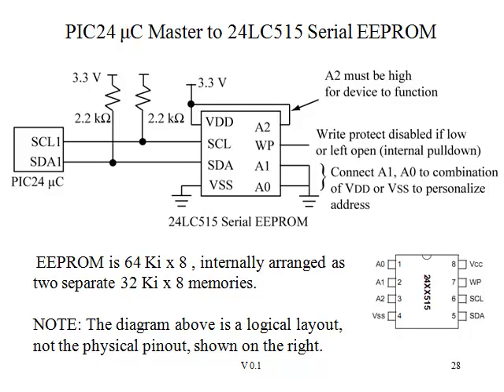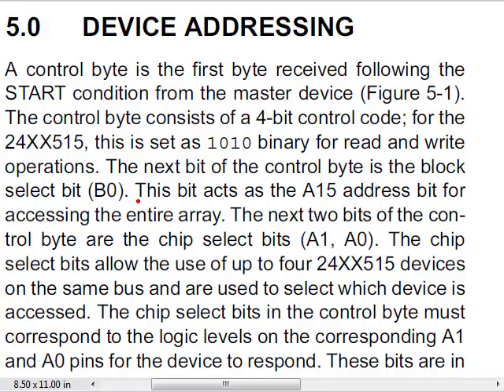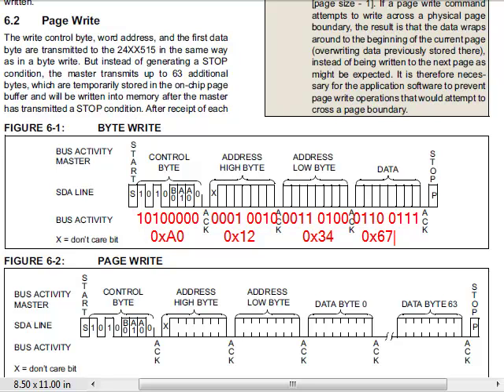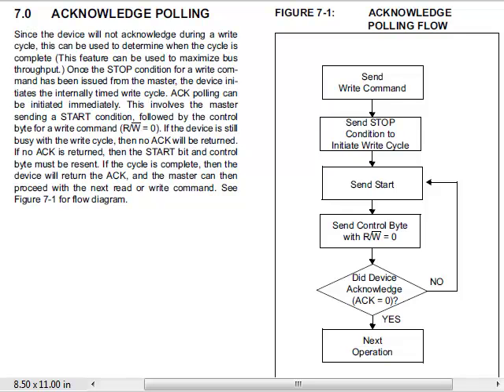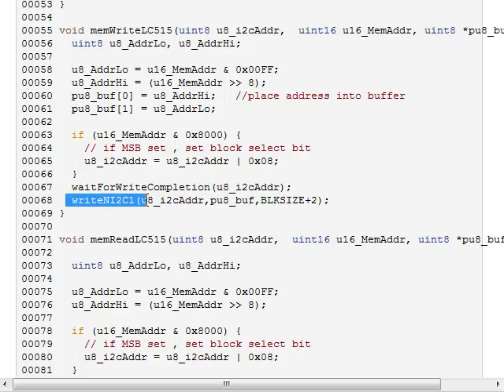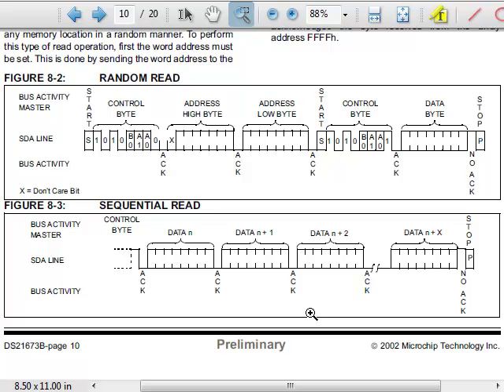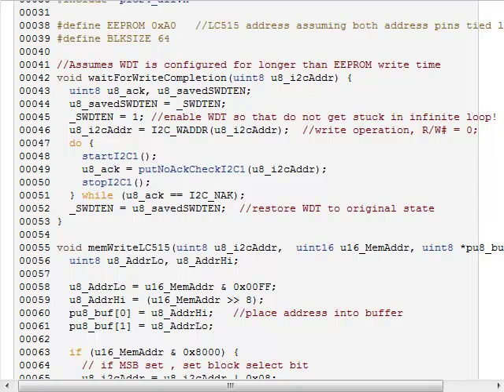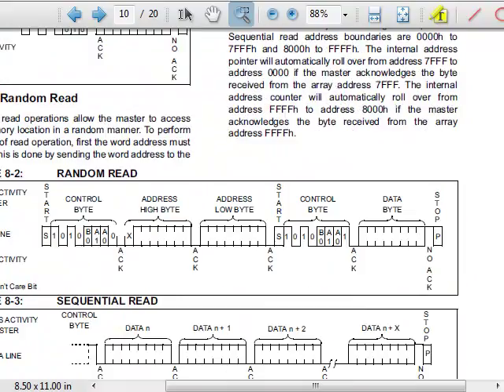ch10 part 7 8 I2C 3